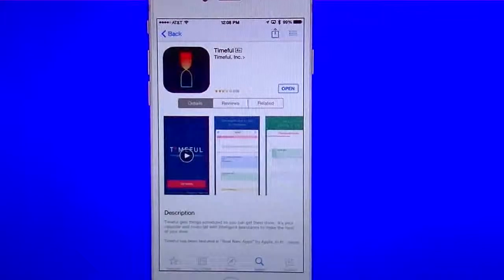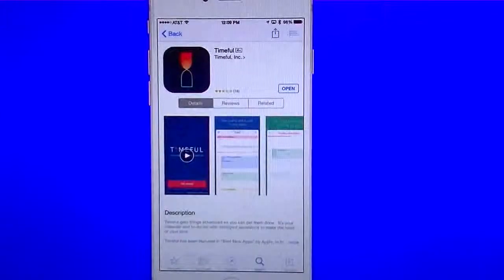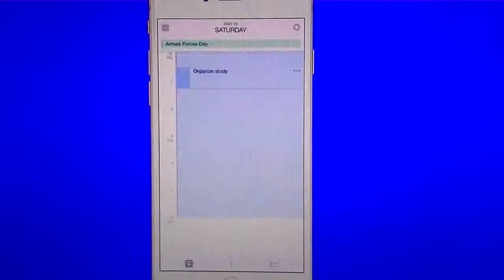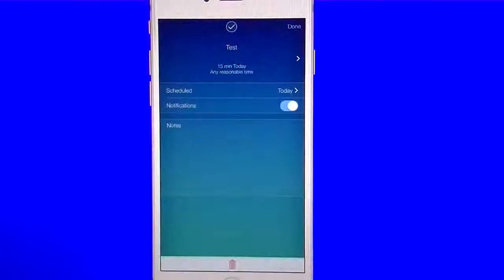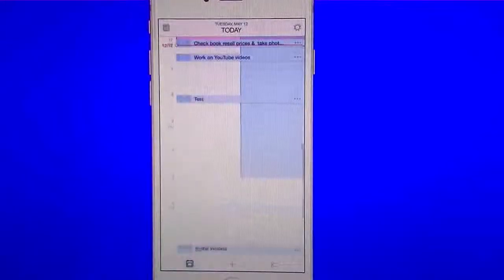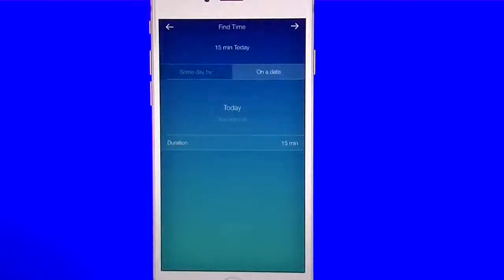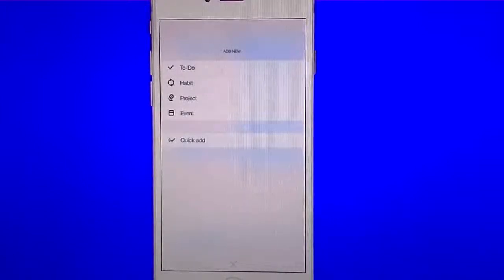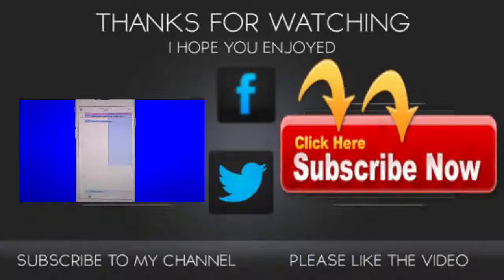Timeful 1.7.1 Tips and Tricks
The iPhone productivity app Timeful was recently updated to version 1.7.1, but unfortunately it made the app less user friendly. The developers stated to me in an email that they were partnering up with Google and that they would only support the app Timeful but would not be adding anymore features.
In this video i will demonstrate some ways that you can still use the Timeful app in a more user friendly way, it will require and few more steps but it will accomplish the same outcome as the previous version did.

Timeful by Timeful, Inc.